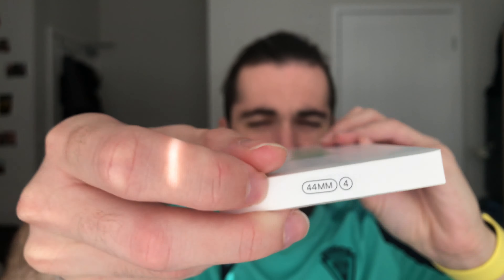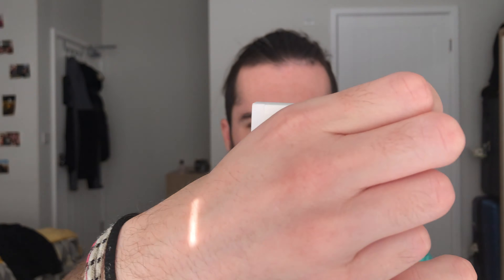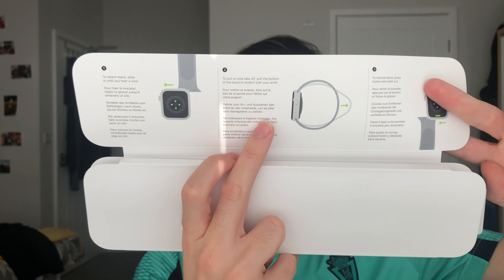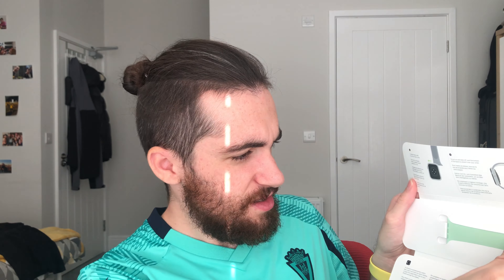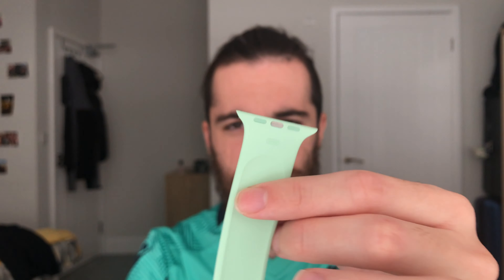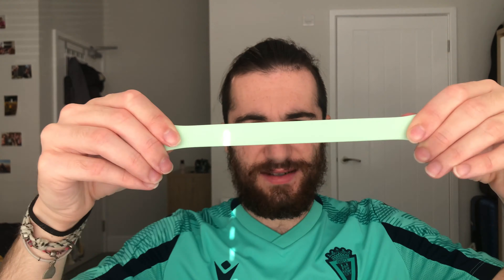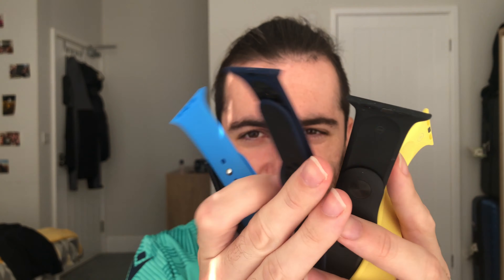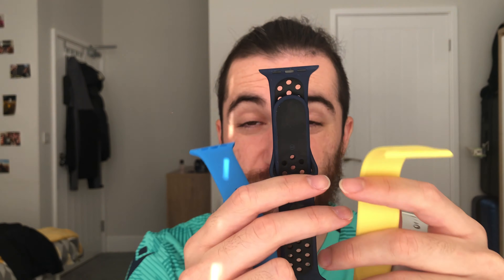Pistachio Solo Loop Apple Watch Band Unboxing & Review!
In 2020, Apple released a new type of band for the Apple Watch, the Solo Loop, which comes in two different materials (braided nylon and silicone) and two different price points (99 and 49$/€ respectively). In this video I will be unboxing and reviewing the Apple Watch Solo Loop in the pistachio color, which looks really nice in my opinion!